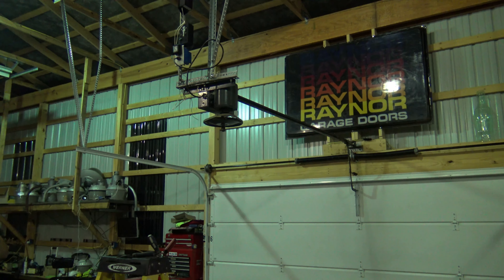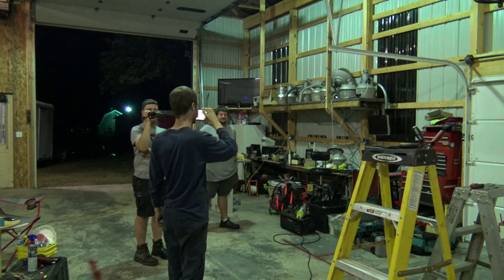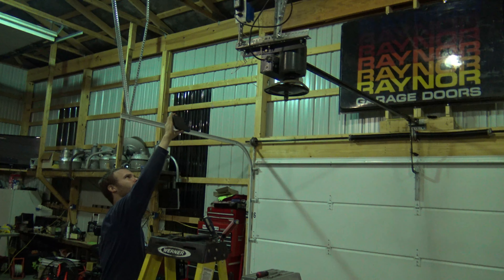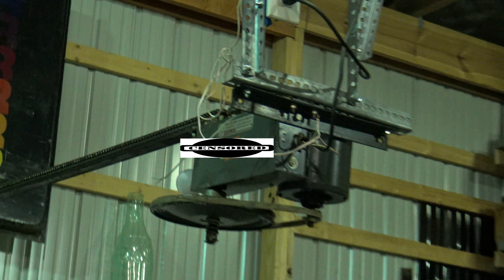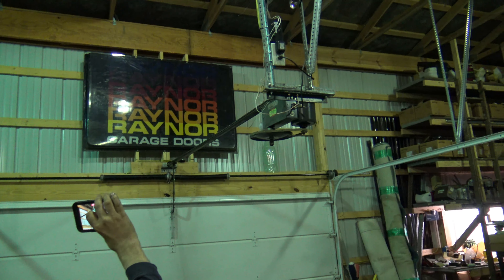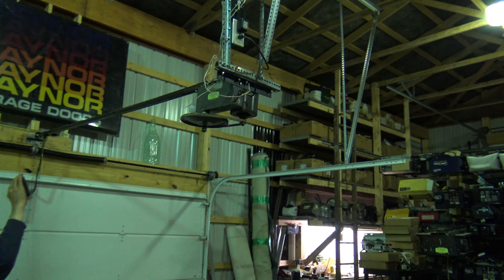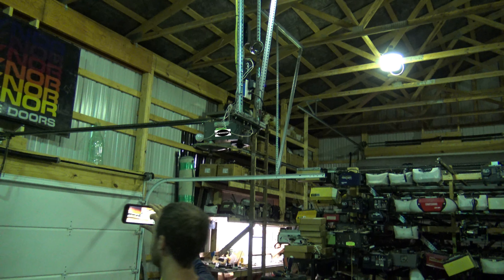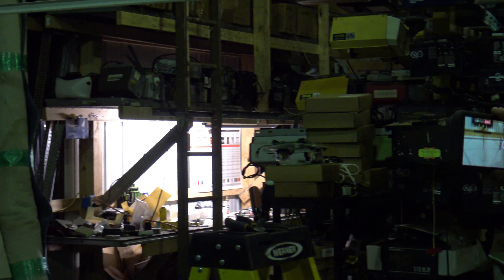RGDMan's All-O-Matic R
We think the motor bearings are shot, otherwise this would be much quieter. Kinda a cool sound thought.